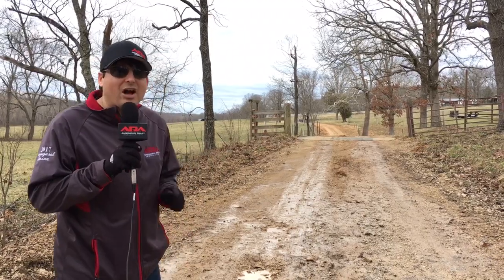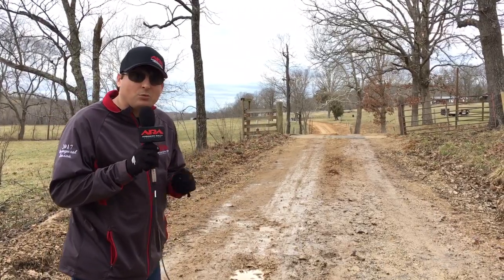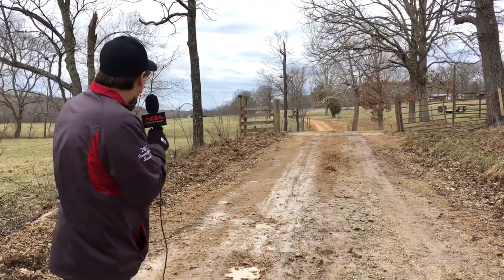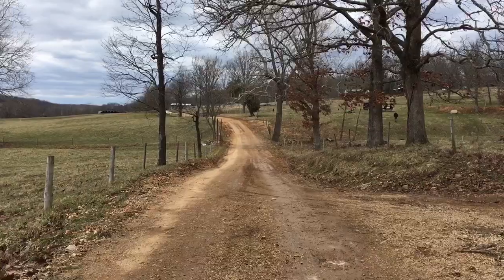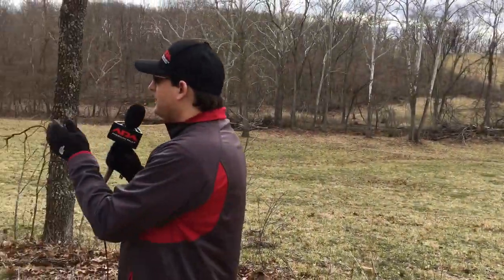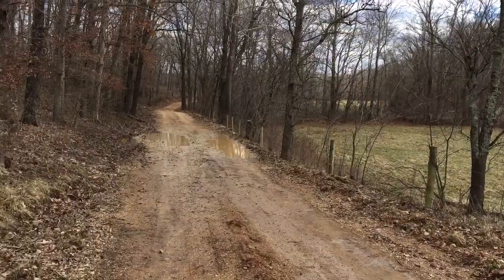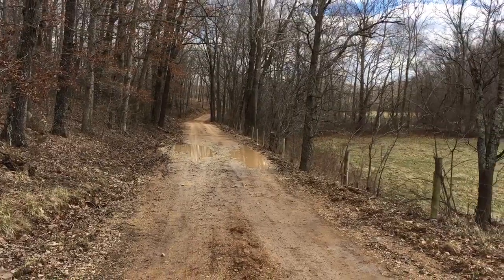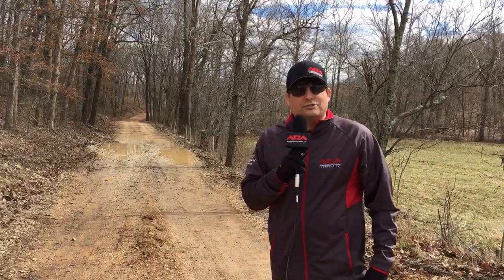2019 ARA 100 Acre Wood - Cattle Jump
Big air and a tight squeeze in store for ARA drivers in Missouri.